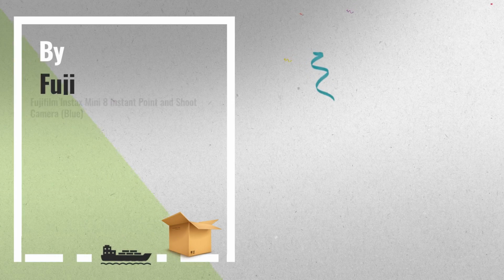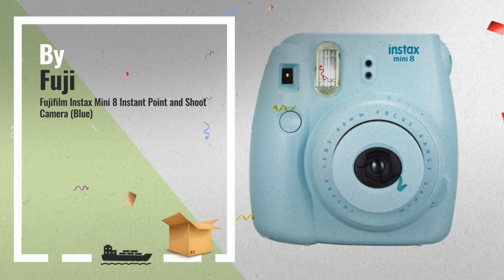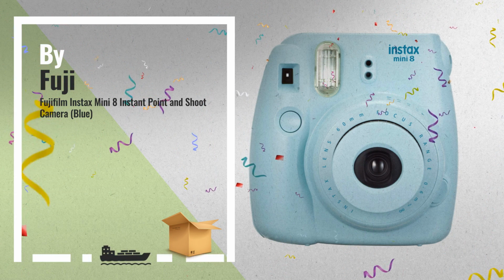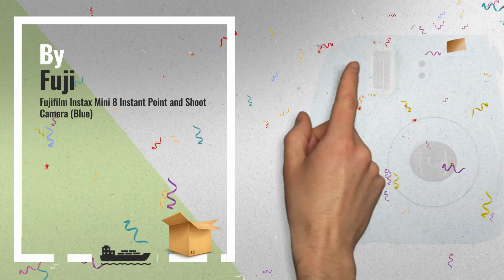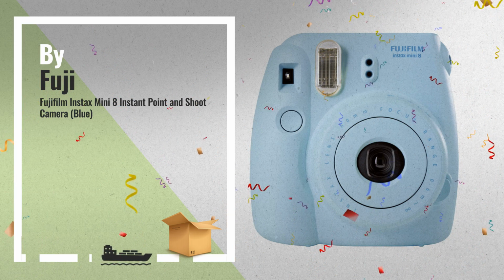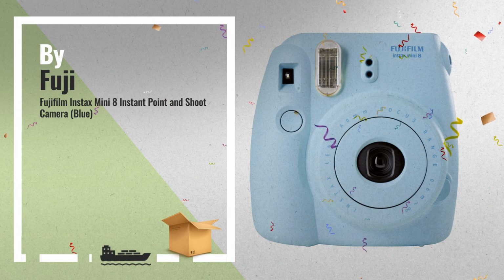Save Big On Fujifilm Instax Mini 8 Instant | Great Indian Festival Sale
Save Big on Fujifilm Instax Mini 8 Instant

Fujifilm Instax Mini 8 Instant Point and Shoot Camera (Blue) by Fuji

Fujifilm Instax Mini 8 Instant Film Camera (Black) by Fuji

Fujifilm Instax Mini 8 Instant Camera (Raspberry) by Fuji

Fujifilm Instax Mini 8 Instant Film Camera (Grape) by Fuji